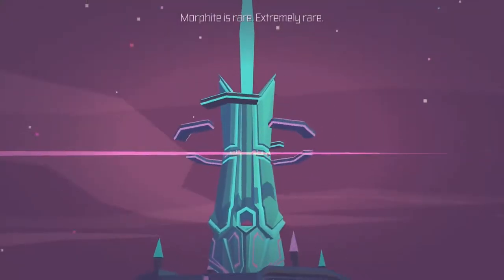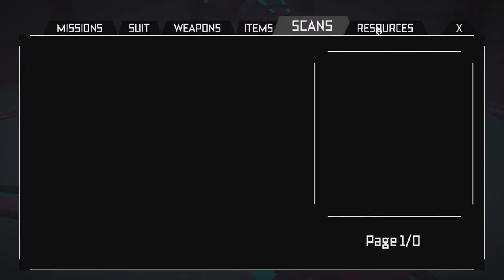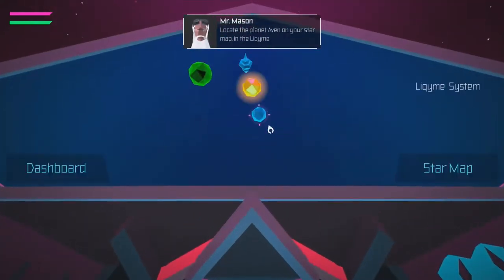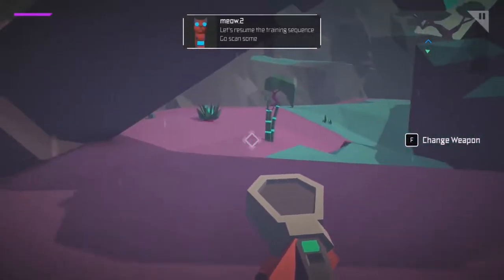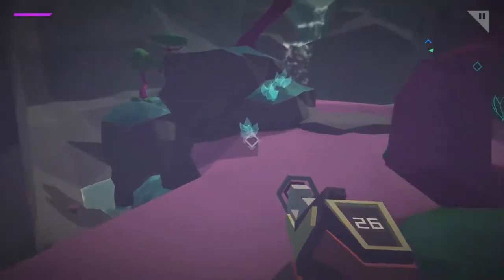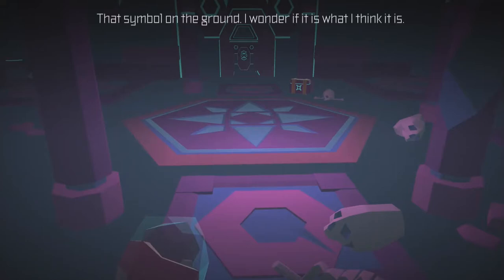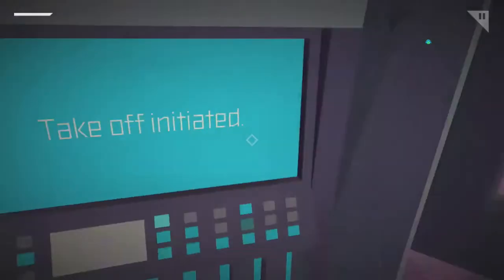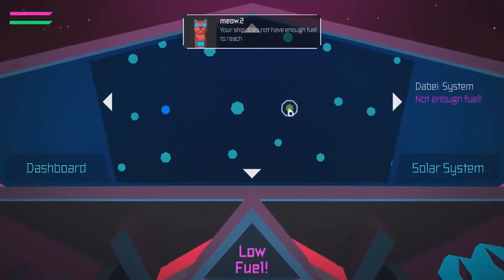MISSION ONE | MORPHITE | Let's Play | Lesson 1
Lesson: Just shoot it.

Publisher: Crescent Moon Games
Developer: Crescent Moon Games

Roam randomly generated worlds as you uncover the mystery of Morphite. Explore and scan. Research and trade. Battle and solve puzzles. With a beautiful art style, I’m eager to dive into this world.